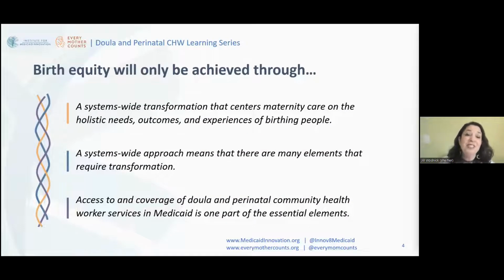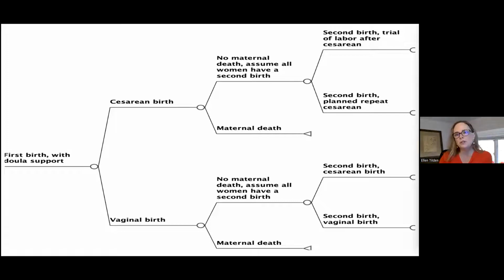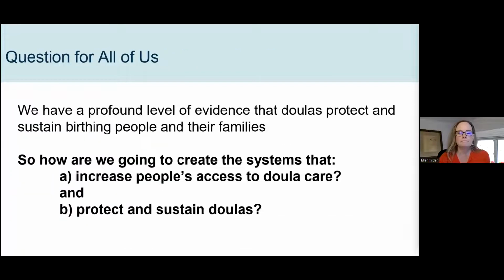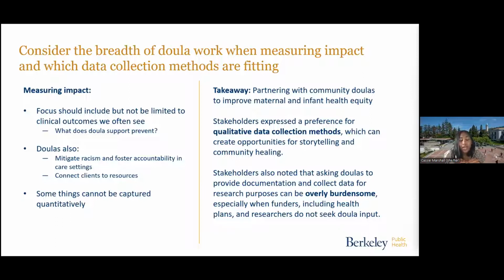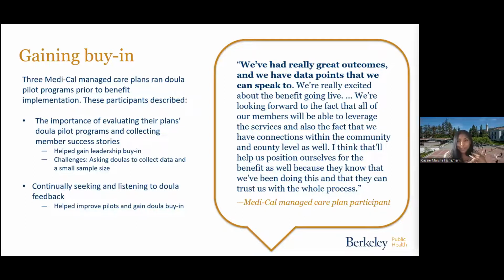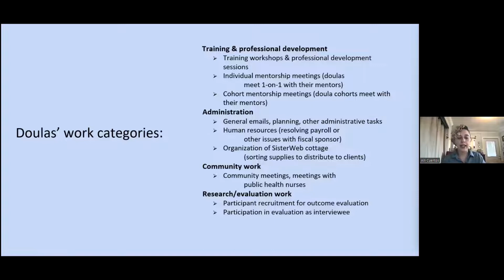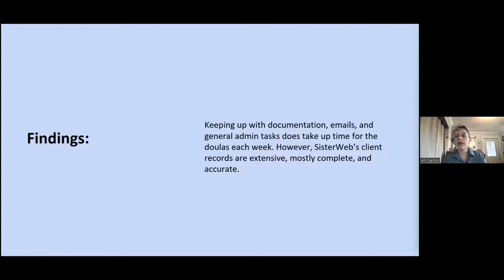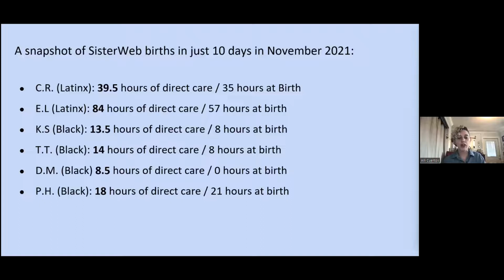Session 5 - Doula & Perinatal CHW in Medicaid Learning Series